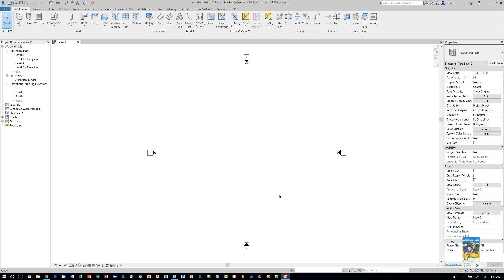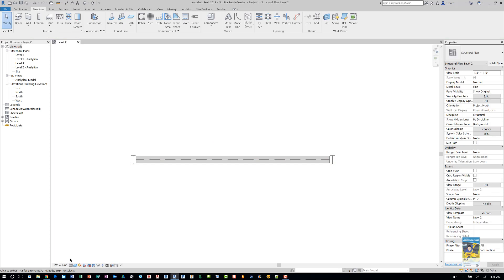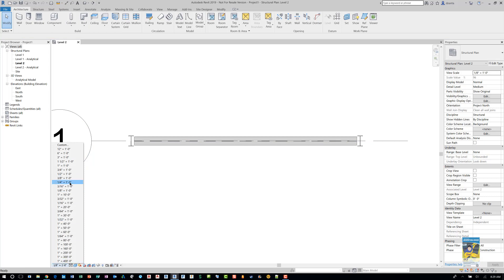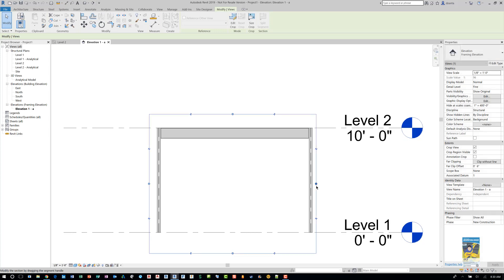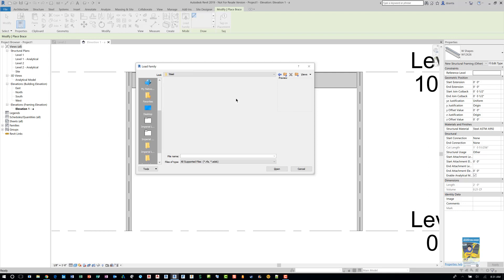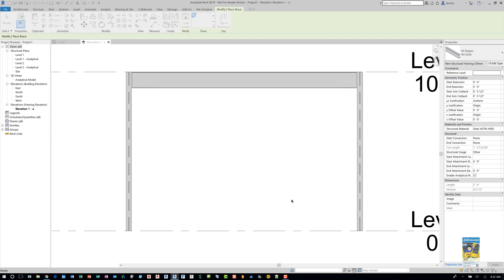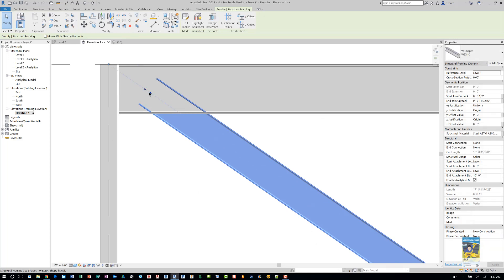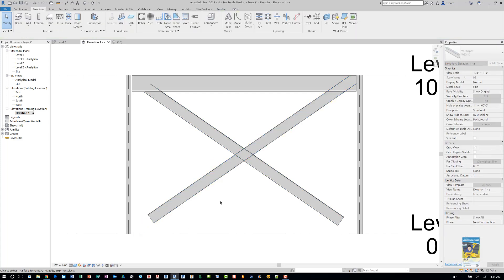Revit Structural Bracing - A How to Guide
How to create Revit Structural Bracing in a Project